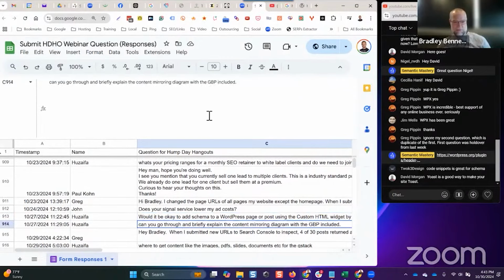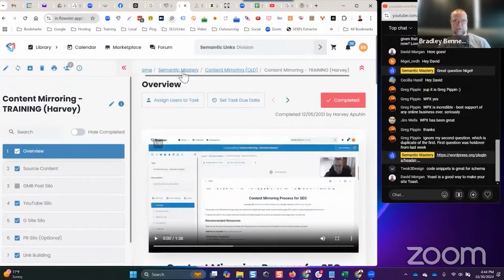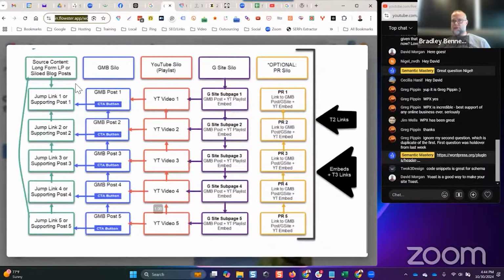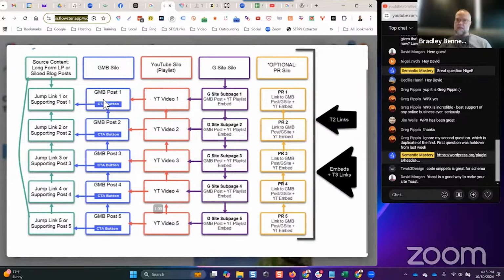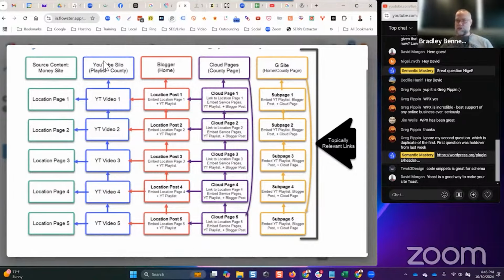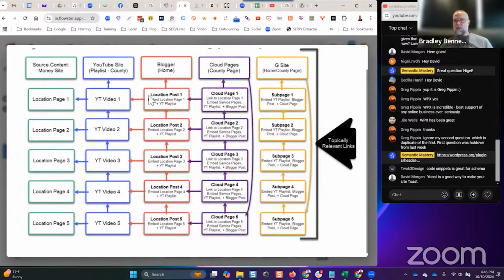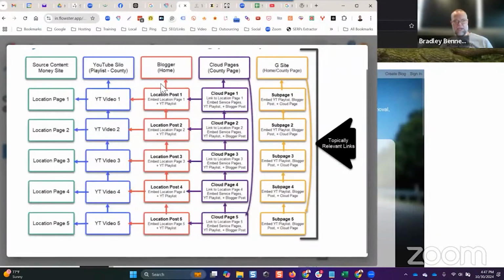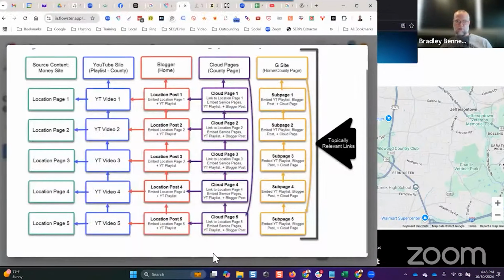GBP Content Mirroring: What Changed & Why It Matters Now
The Content Mirroring Method is a strategy Bradley developed to create a one-to-one relationship between your primary website (the "money site") and supporting digital assets, like Google Sites, Blogger blogs, cloud pages, and more.

The idea is to "mirror" the structure of your main website across these other platforms, creating a network of interconnected, optimized pages that reinforce your site's authority and relevance in Google's eyes.

With time, it changed to not need a Google Business Profile for it to work. So take a look at how Bradley modified it and see how you can put it in place in your projects to give them an extra oomph!

In episode 520 of our weekly Hump Day Hangouts, one participant asked if Bradley could briefly explain the content mirroring diagram with the GBP.

The exact question was:

can you go through and briefly explain the content mirroring diagram with the GBP included.

CHAPTERS:
00:00 - Intro
00:07 - Content Mirroring Diagram, GB Integration